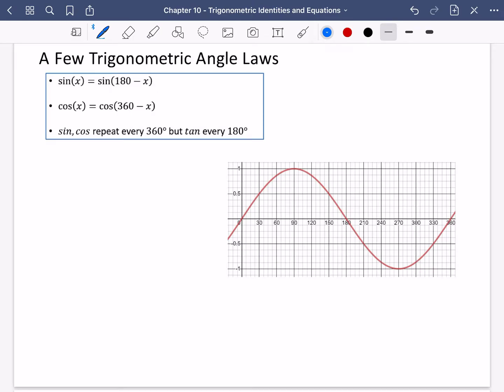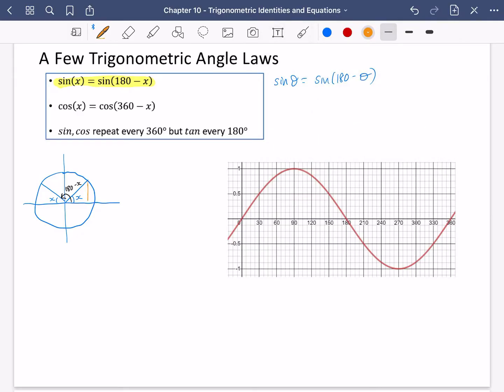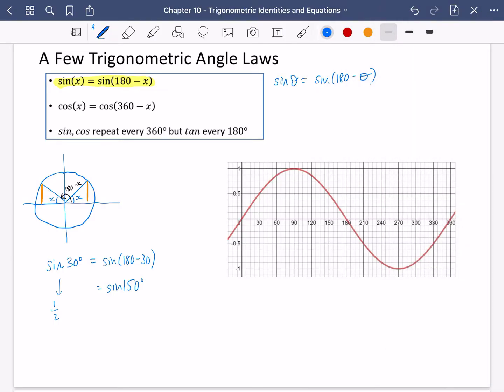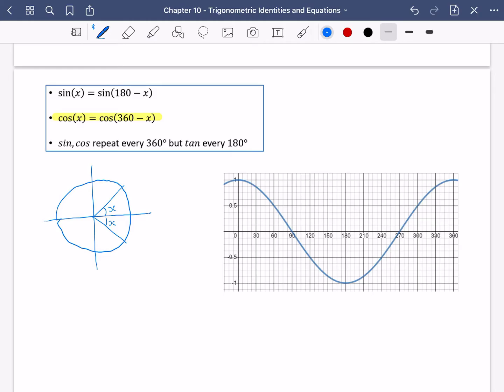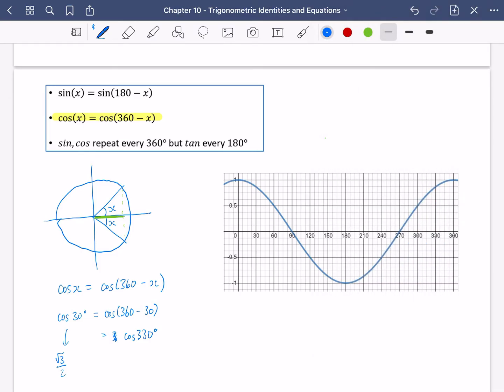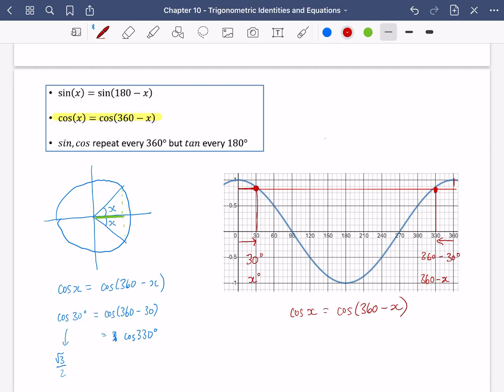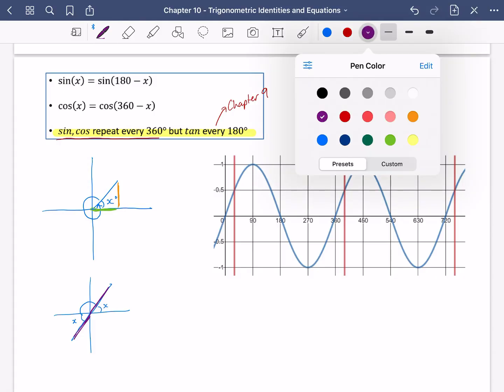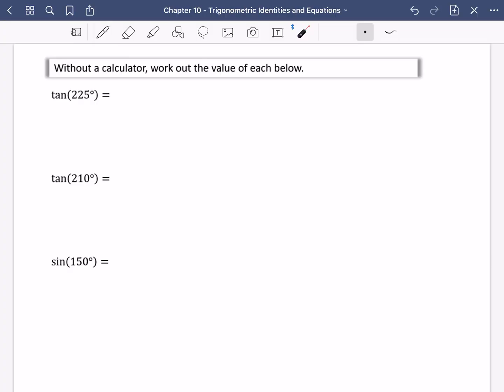Trigonometric Identities & Equations 6 • Trigonometric Angles Laws • P1 Ex10B • 🚀